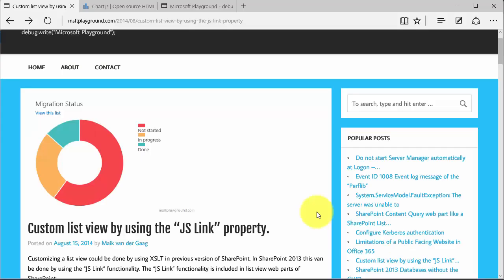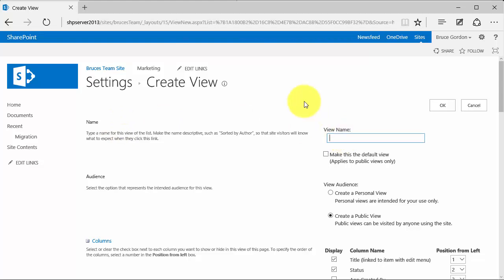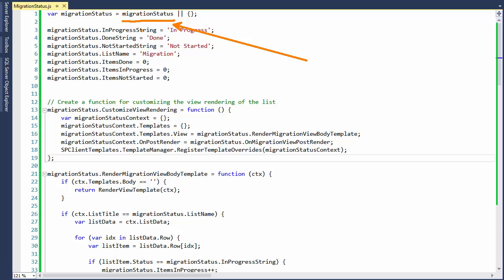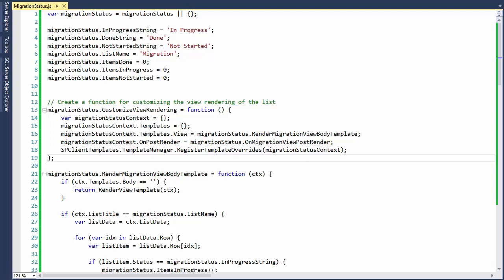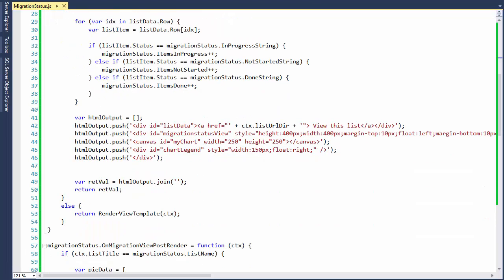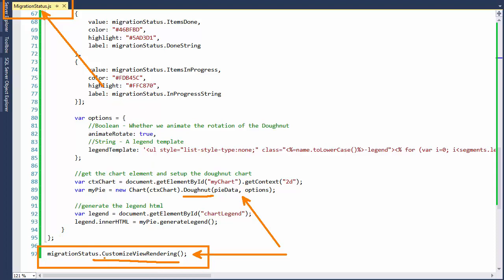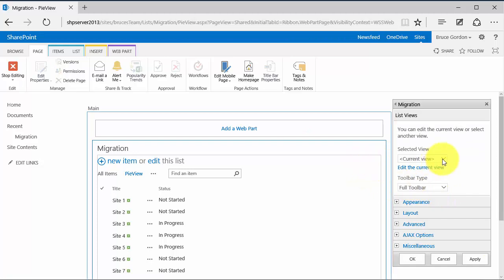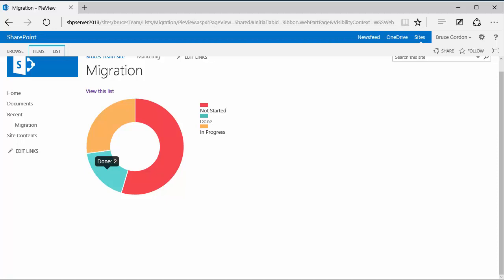Custom List View by Using the JS Link Property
In this SharePoint video, we show how to create a custom list view with JavaScript and the JS Link property.  The video was inspired by a blog post by Maik van der Gaag